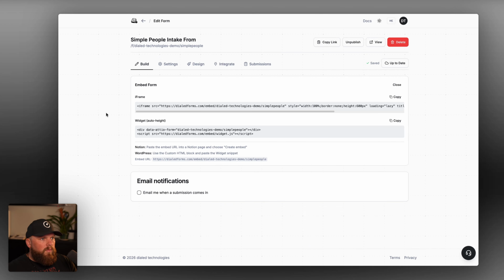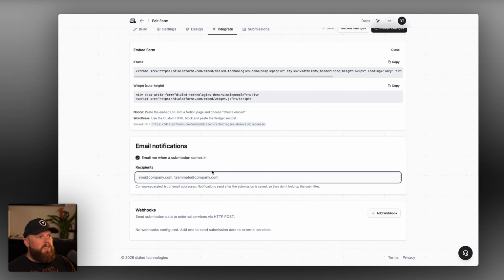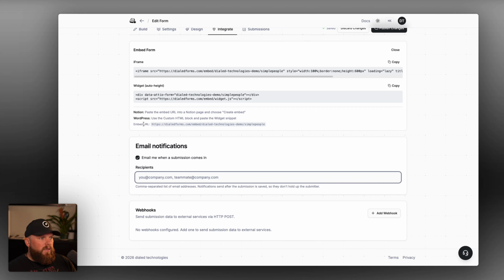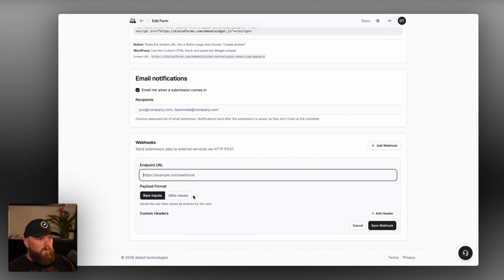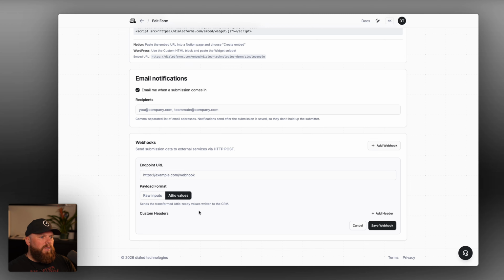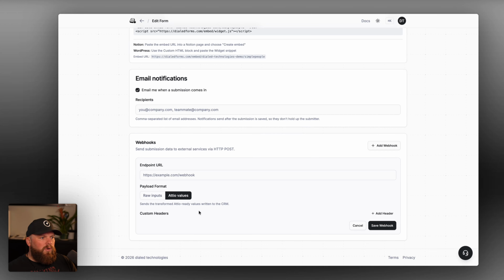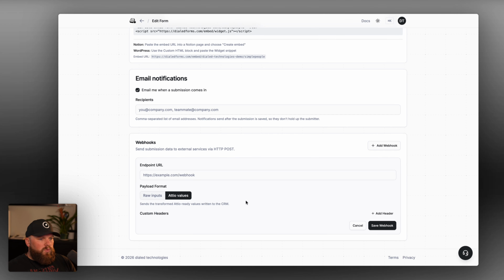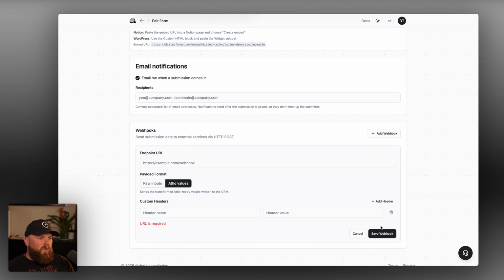Dialed Forms for Attio: Integrations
Dialed Forms Feature Walkthrough: Integrations

In this quick walkthrough, you'll learn how to use the integrations feature inside Dialed Forms a modern form builder built for Attio.

Dialed Forms helps you create powerful, flexible forms directly connected to your Attio workspace, making it easier to collect, manage, and sync data without complicated setups.